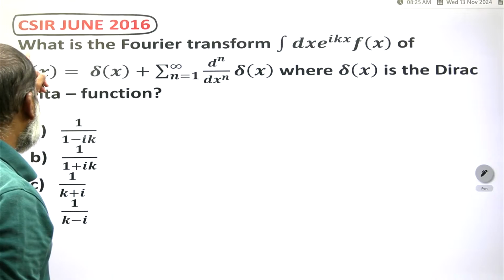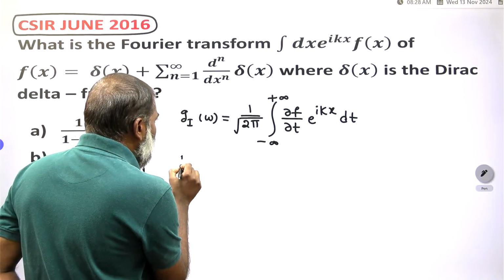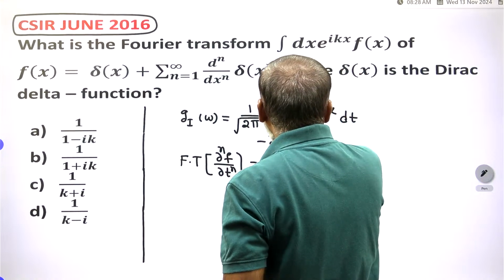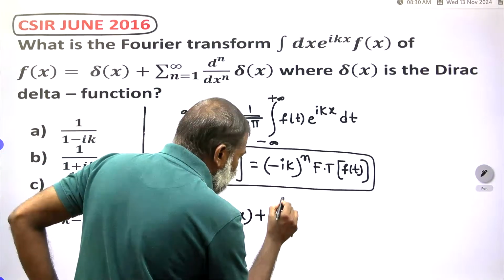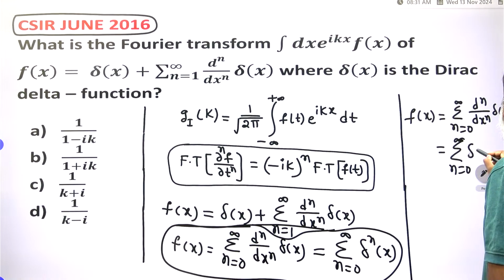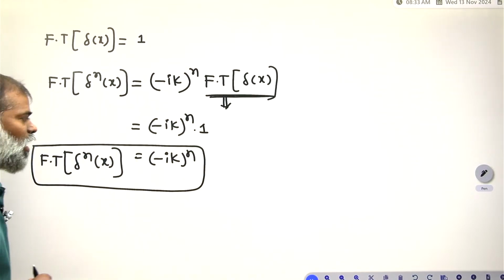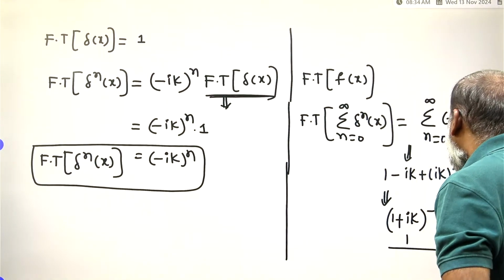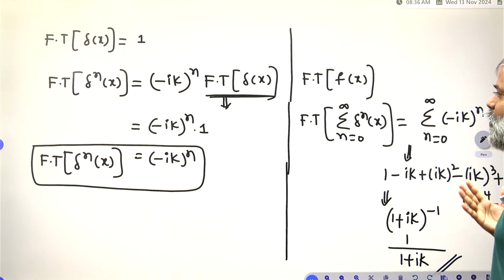16. Fourier TransformsICSIRIJESTIGATEITIFR I Mathematical Methods of Physics IDr. Nagaraju Pendam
This Video gives the solution technique of Fourier Transform for CSIR Mathematical Methods of Physics